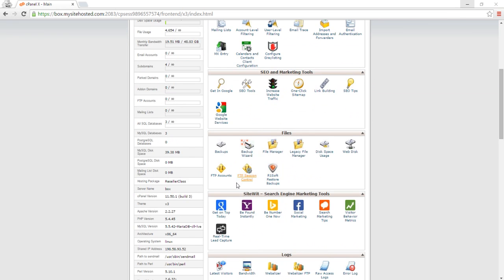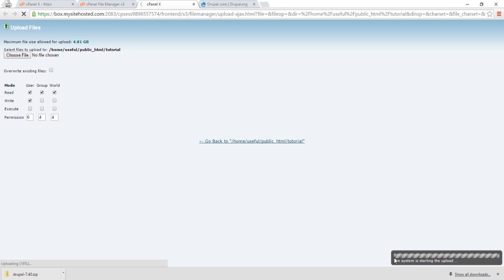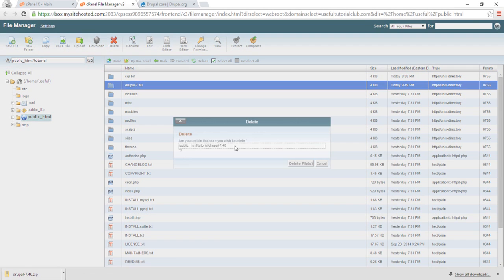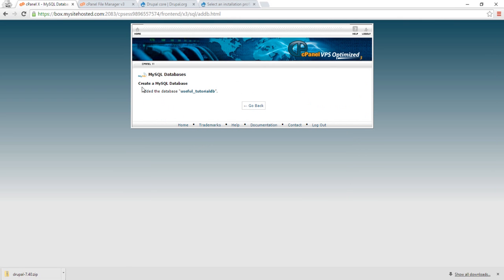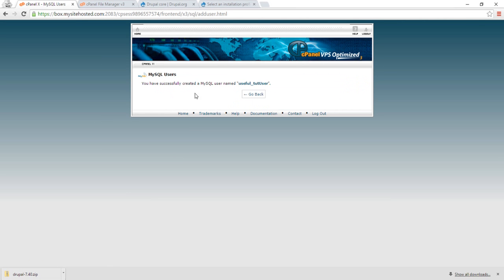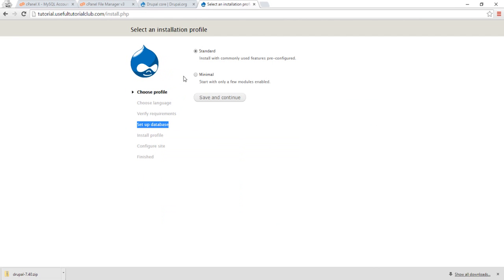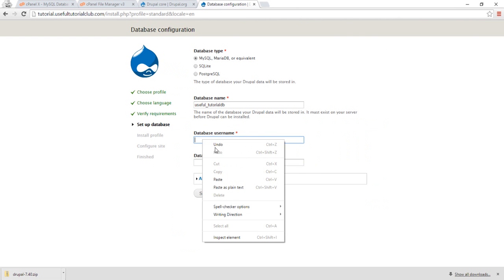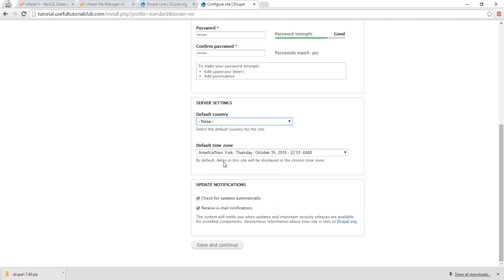How to install Drupal 7 manually using cPanel and other graphical web host user interface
This tutorial shows you how to install Drupal 7 manually using cPanel and other graphical web host user interface.